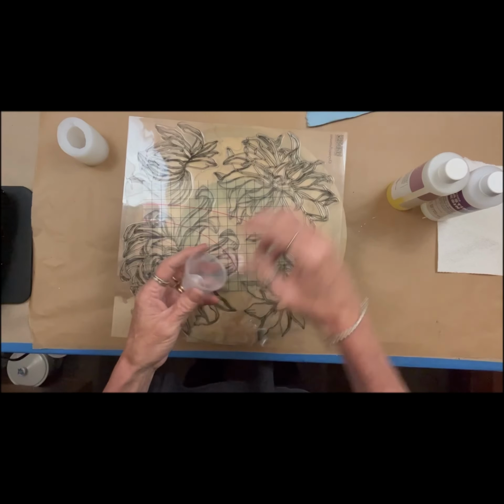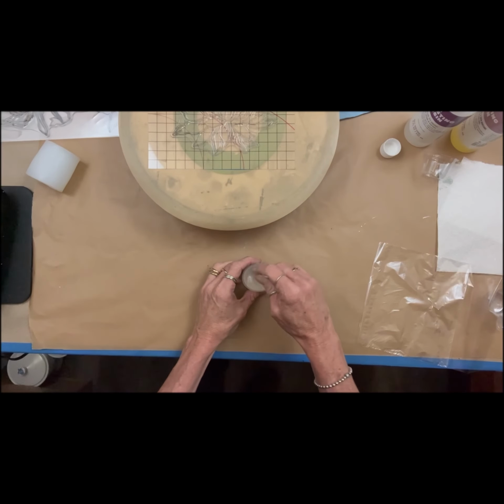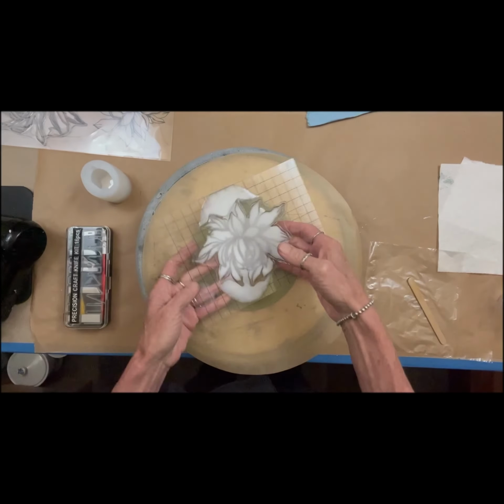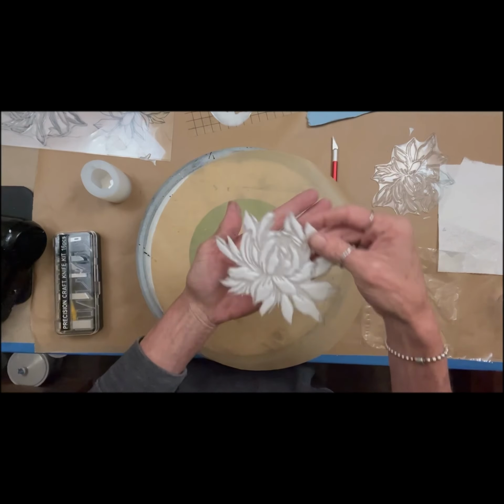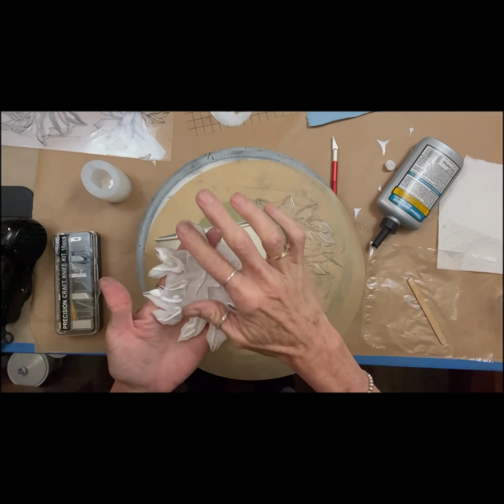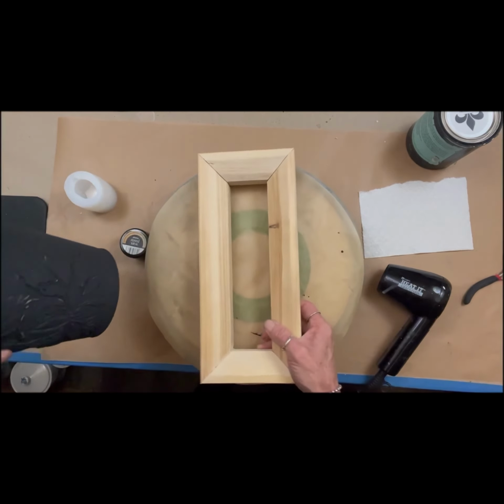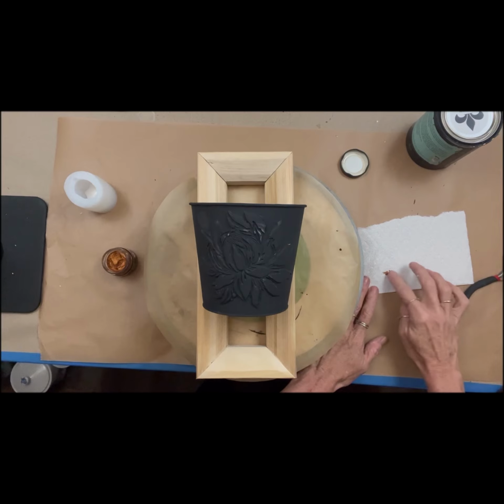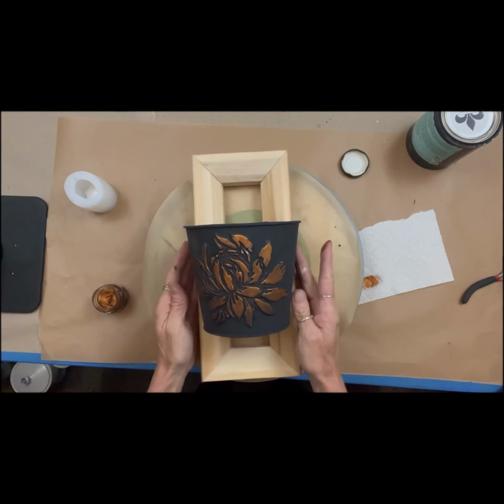Be Prepared to have your MIND BLOWN! 😳 Resin Casted STAMPS! 🤯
Are you ready for your mind to be blown? Watch this video and find out what resin and stamp is all about!
Resin and stamp may look simple, but this is a world of infinite possibilities. In this video, we'll take a look at what resin and stamp is and how it can be used to create beautiful works of art. Whether you're a beginner or a seasoned artist, this is a video you won't want to miss!

In this mind blowing video I am going to show you how to use fast cast resin to cast a stamp into a molded piece. What?!? It’s absolutely amazing how it comes out.